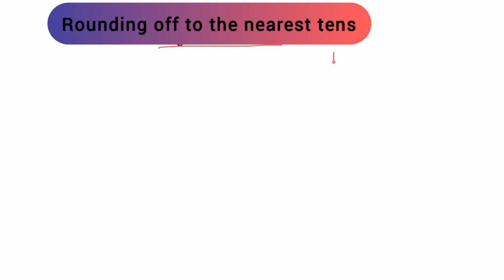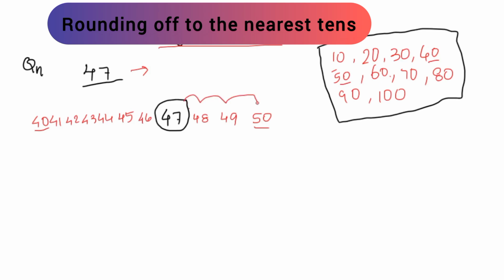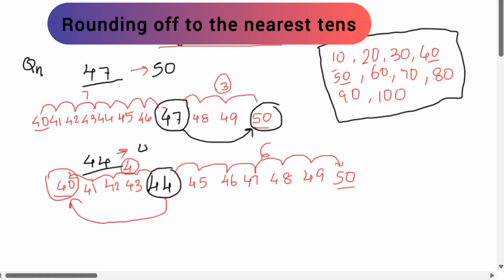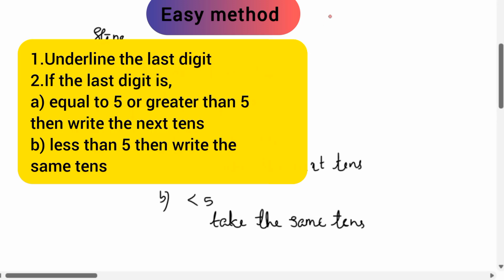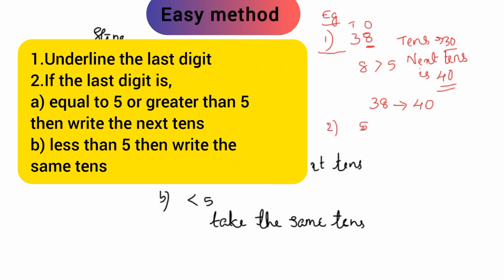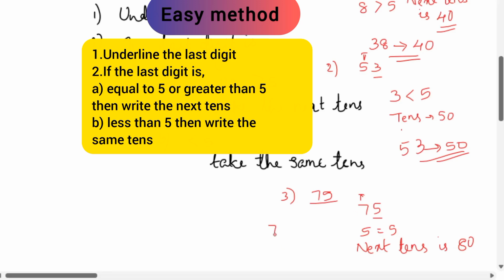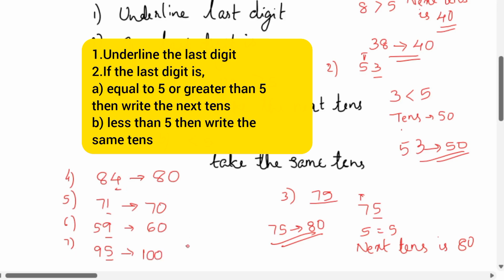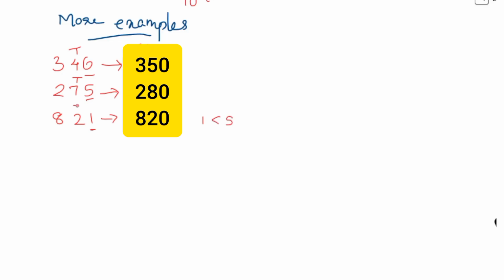Rounding off numbers to the nearest tens- Part 1 CBSE syllabus Class 3 -concept and easy method 👍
This video is about the topic rounding off to the nearest tens. It is a topic of 3 rd grade CBSE maths. This video is useful for third standard kids and their parents.